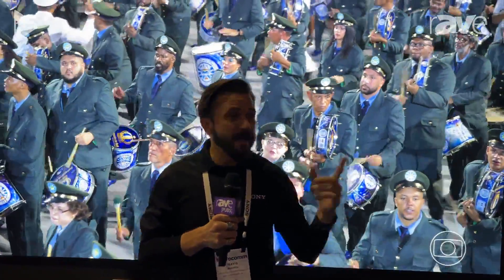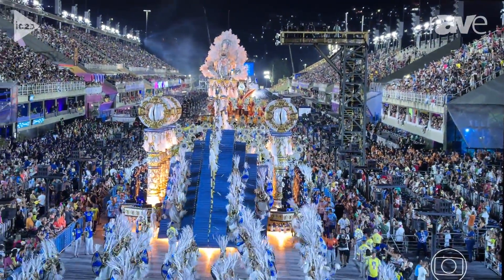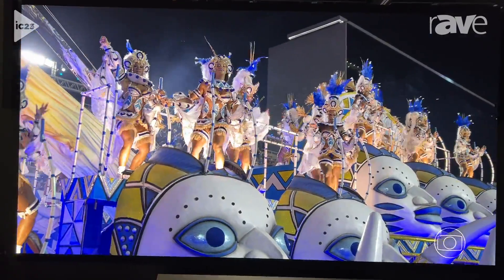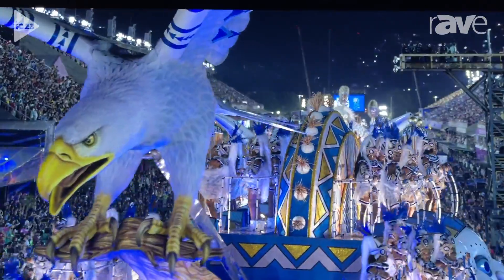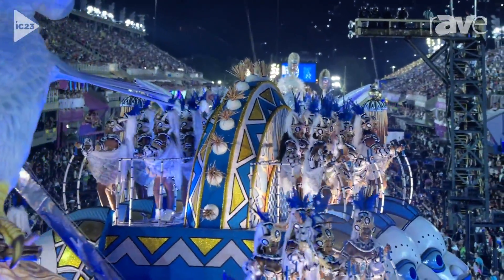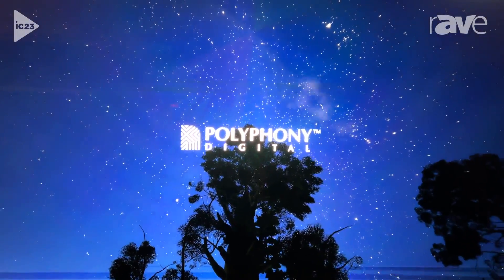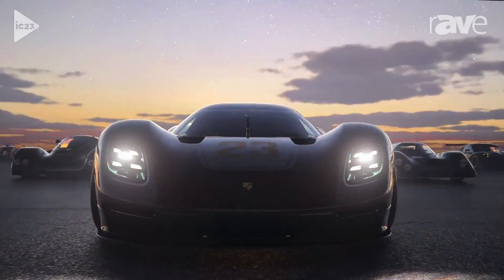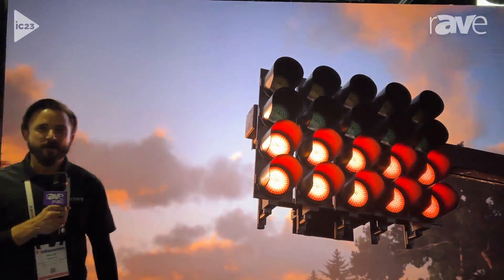InfoComm 2023: Sony Shares Immersive Experience with UHD 1.2-mm CH-Series Crystal LED Display